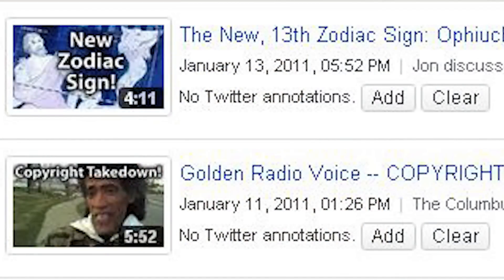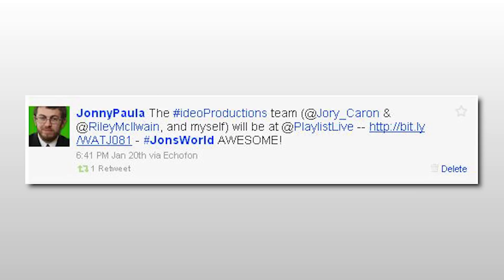New YouTube Feature: Twitter Annotations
As a participant in it's beta release, Jon introduces you to an upcoming new YouTube feature currently known as "Twitter Annotations".

"The World According To Jon"

In each episode Jon shares his opinionated and enlightened view of the world with you, by way of an unfiltered and sometimes harsh stream-of-consciousness. New videos uploaded every few days, unless an episode of "Jon's Adventure Vlog" is posted instead. Jonathan Paula is a 24-year-old professional YouTuber and creator of the hit web series, "Is It A Good Idea To Microwave This?". He graduated from Emerson College in 2008 with a degree in Television Production and currently lives in Rockingham, New Hampshire with his fiancée.

Camera Panasonic HMC-150
Software Adobe Premiere Pro CS5